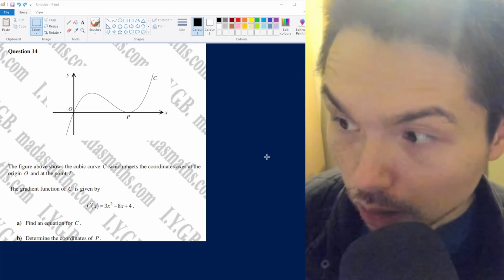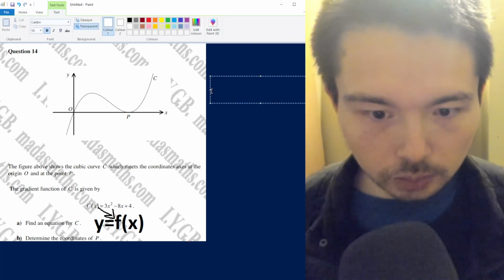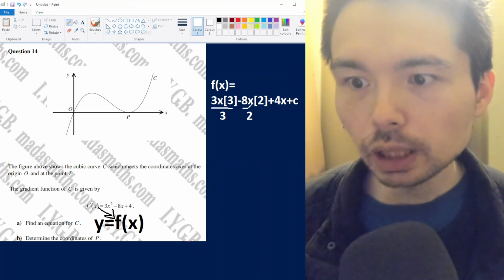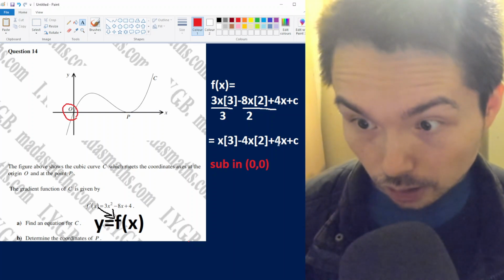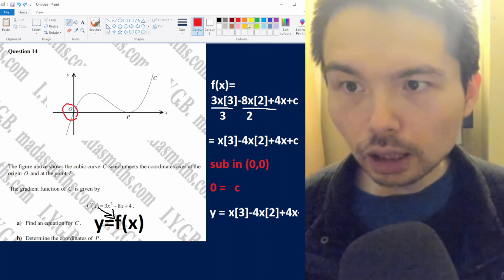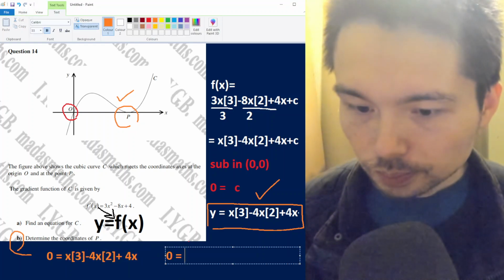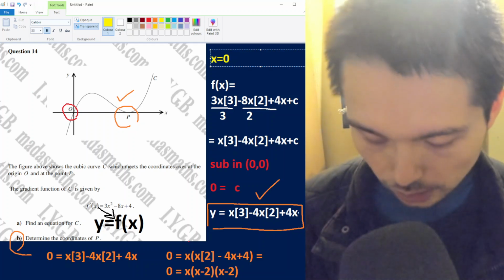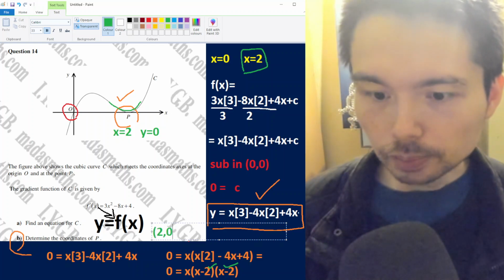Integration The gradient function is f'(x) = 3x[2]-8x+4 find f(x) and find the co-ordinates